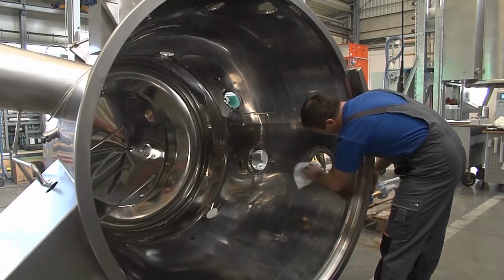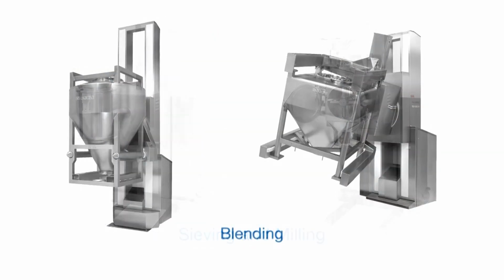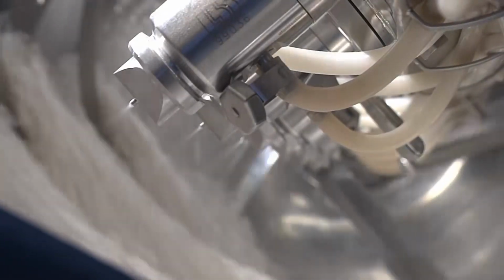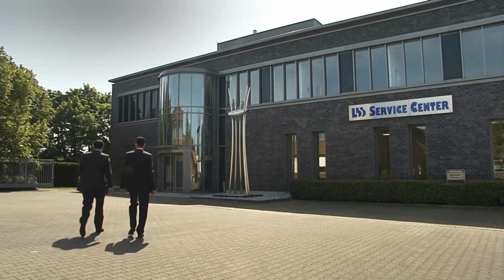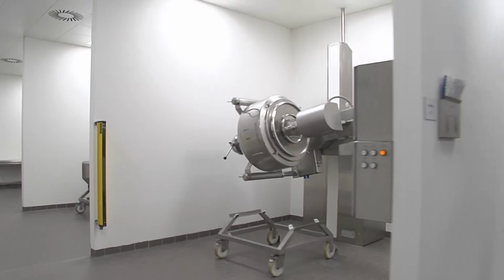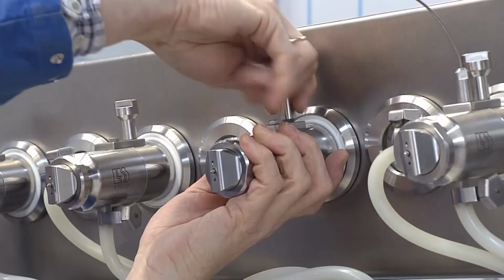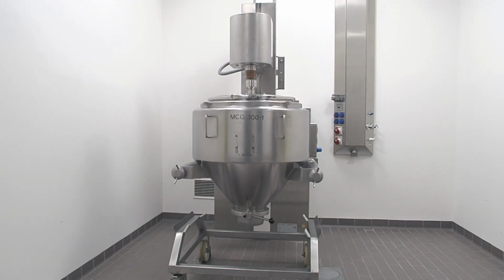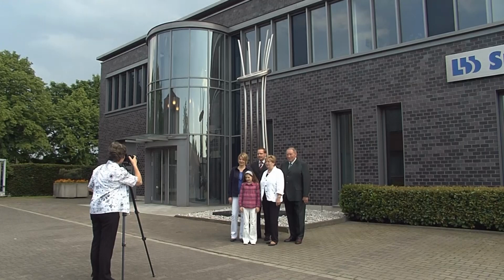L.B. Bohle: Company for Solids Production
L.B. Bohle is the most innovative technology company in the planning and implementation of machines and processes for the pharmaceutical solids production.